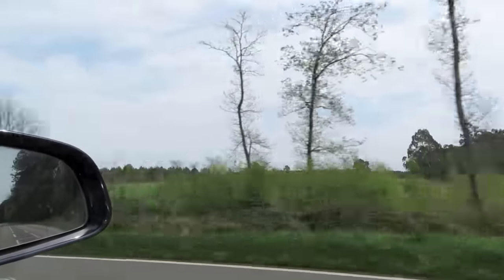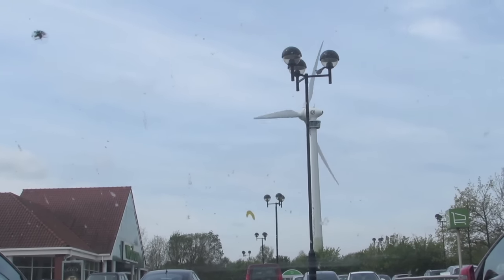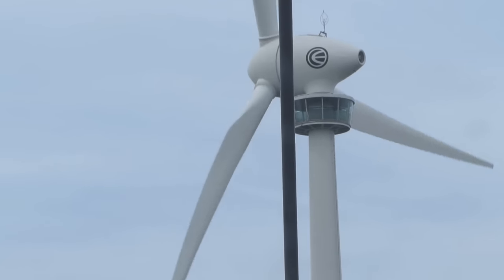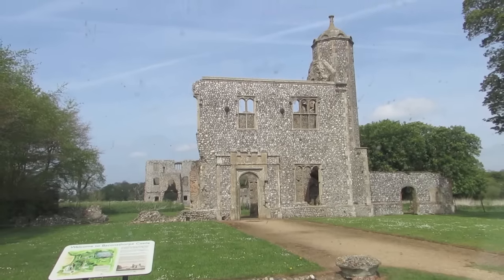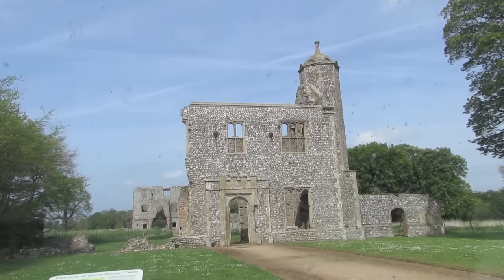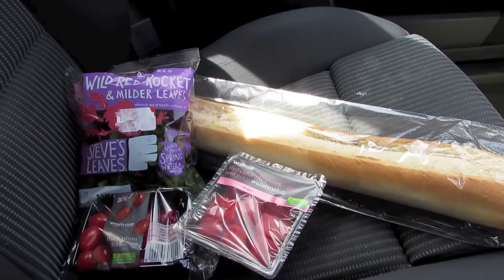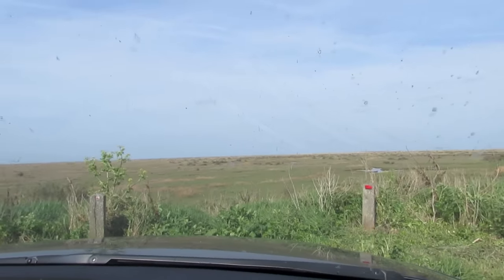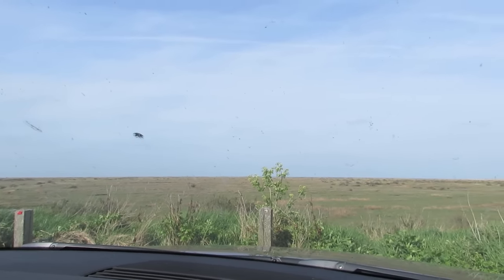Vlog: Norfolk Day Trip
I took a trip around Norfolk visiting Castle Acre, Baconsthorpe Castle, Stifkey Saltmarsh and Wells-next-the-sea.